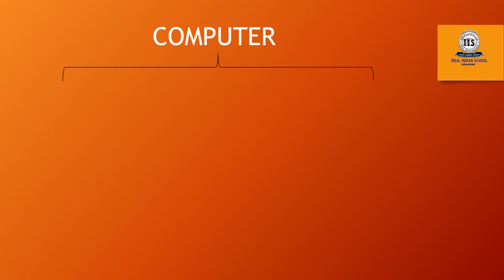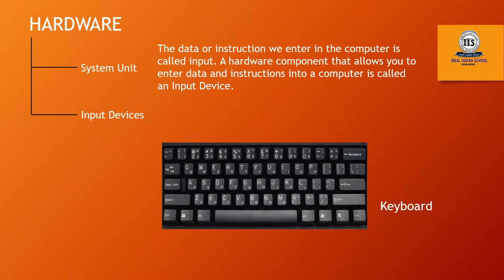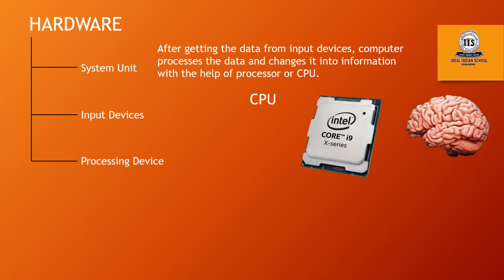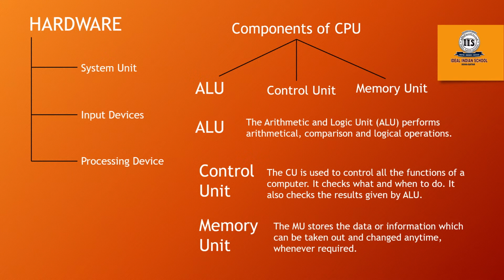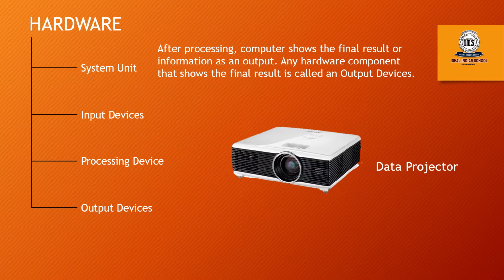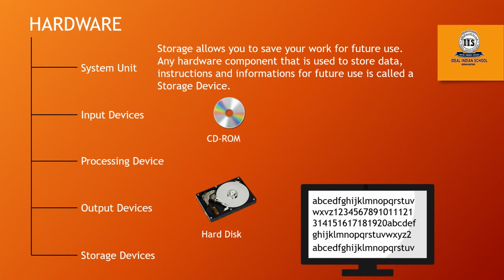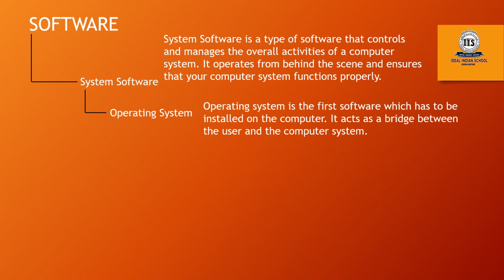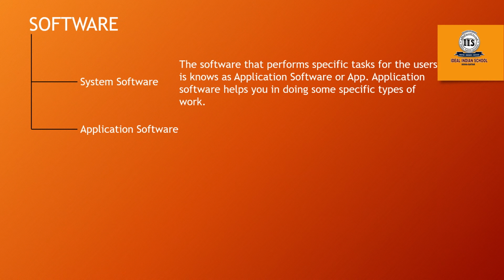CLASS 3 LS 2 COMPUTER HARDWARE AND SOFTWARE